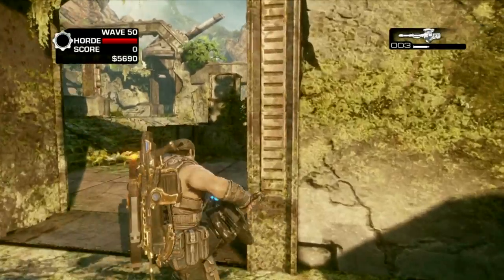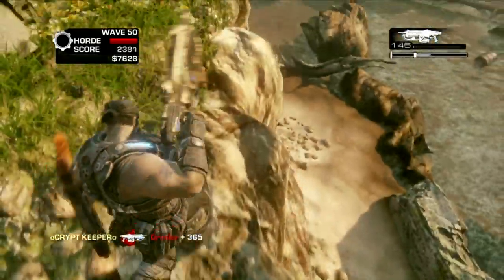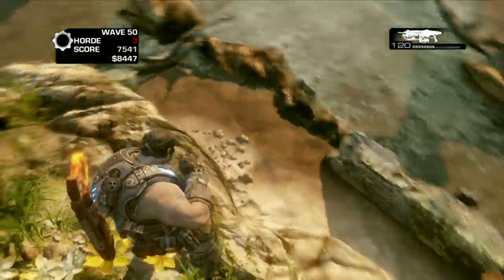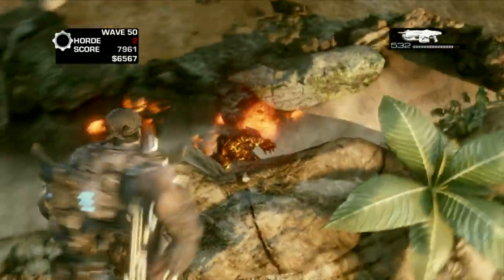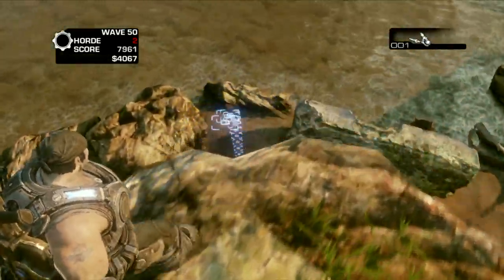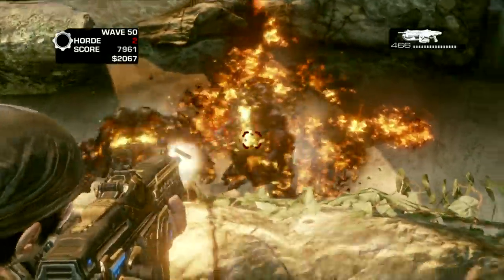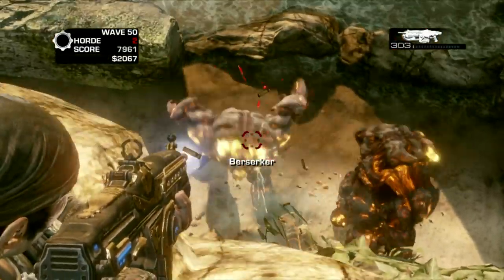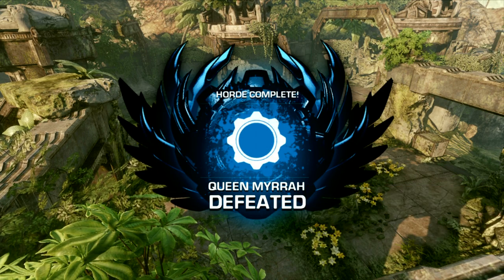Gears Of War 3 Horde Mode Round 50 Ultimate Strategy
wave 50 on sandbar with berserkers made look easy full strategy with voice please subscribe for more great video reviews and strategies and like and favourite the video if it helped you thanks for watching !